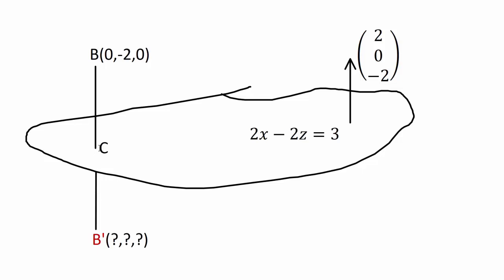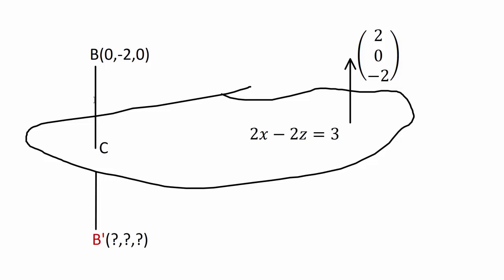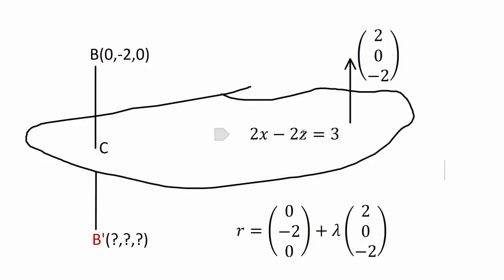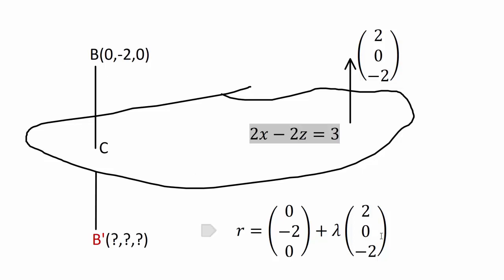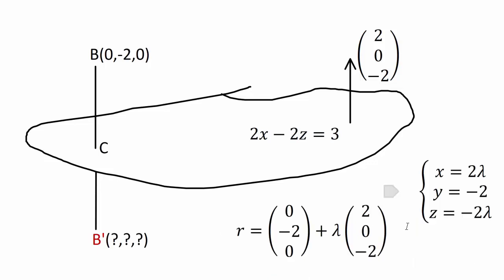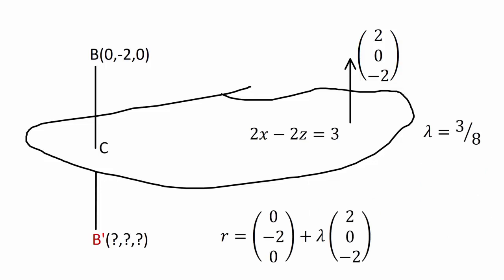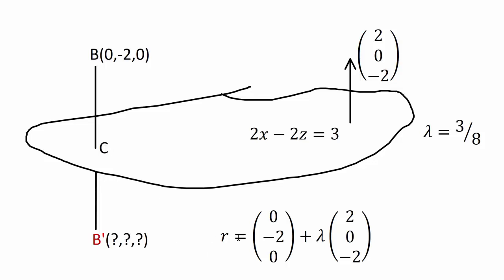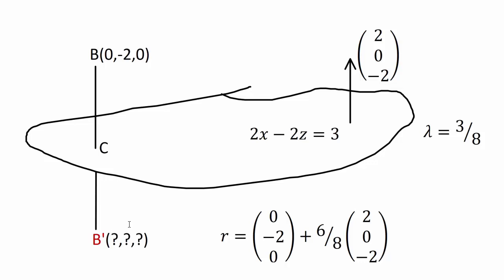HL Analysis: Reflecting a point in a plane